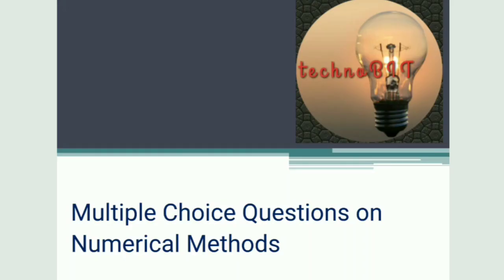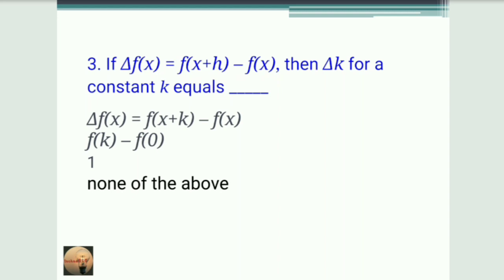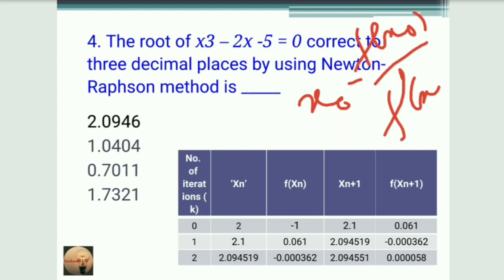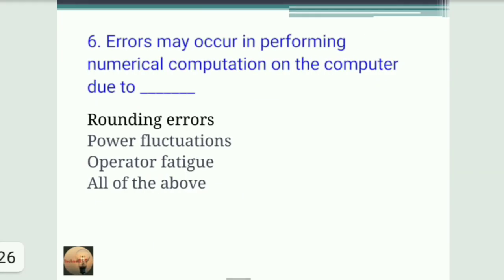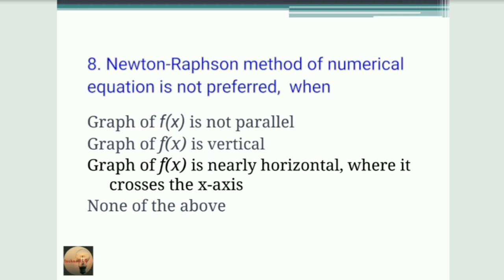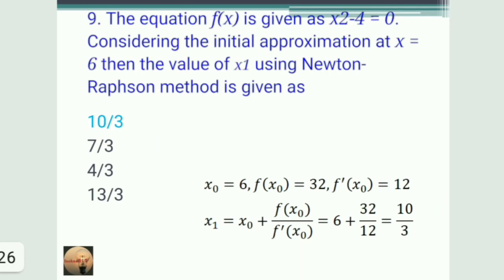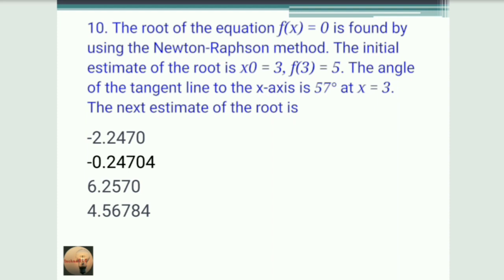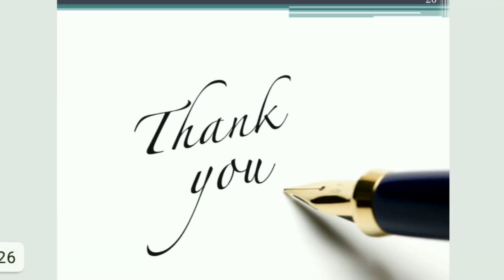1.1 MCQs on Numerical Methods